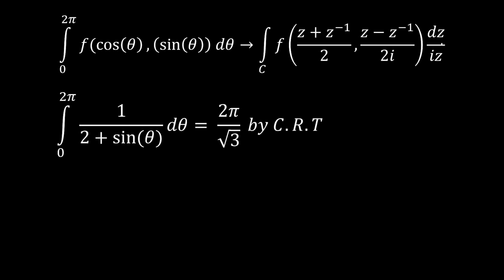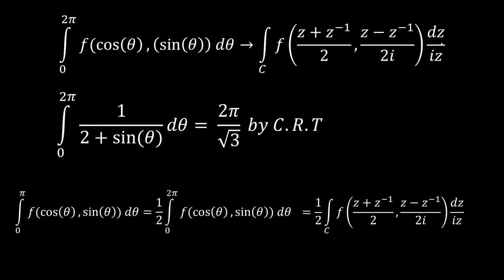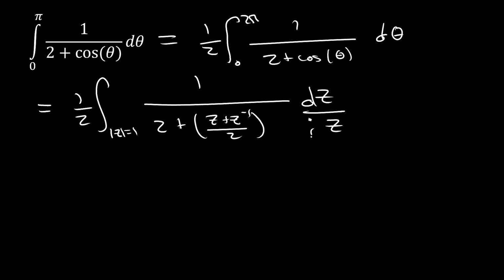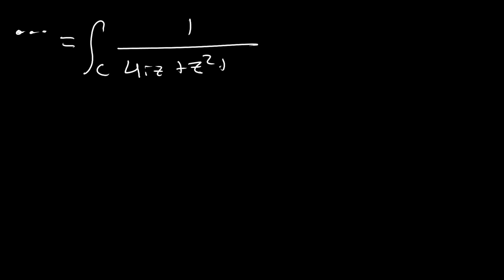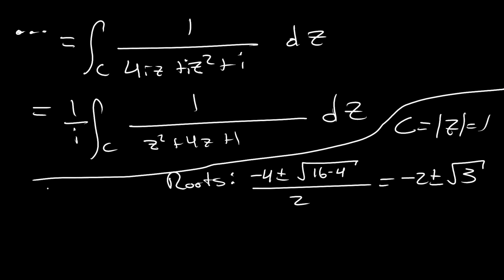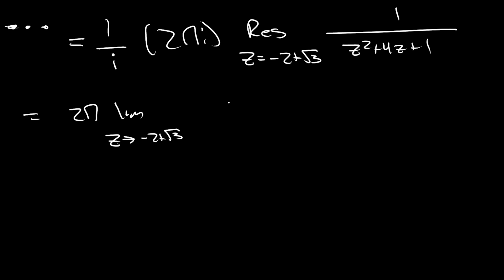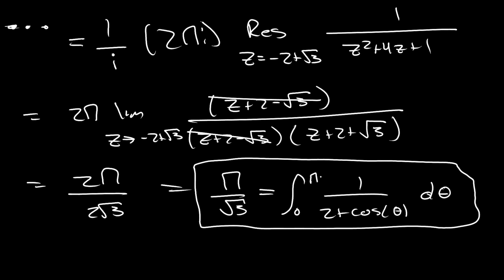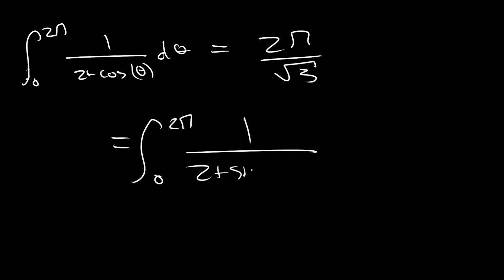Evaluating Real Trig Integrals with Residue Theorem Part2 - Complex Analysis By a Physicist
This video is a continuation of a previous video in Complex Analysis by a Physicist on how we can evaluate real trigonometric integrals with Cauchy's Residue Theorem.